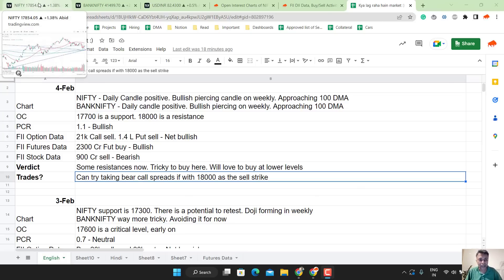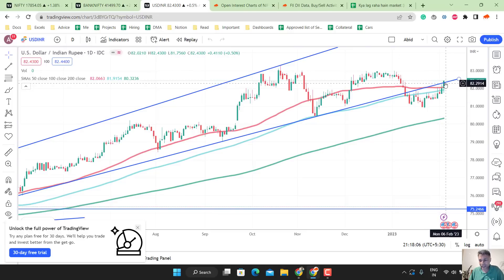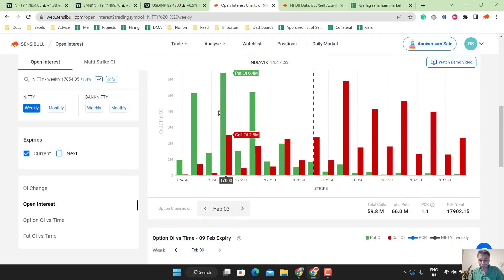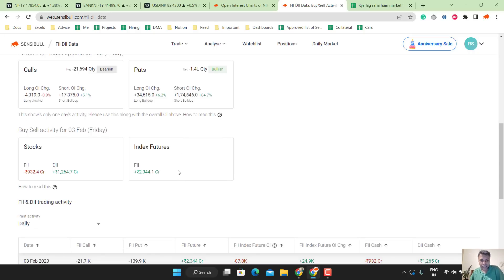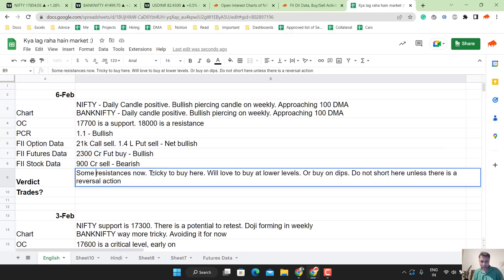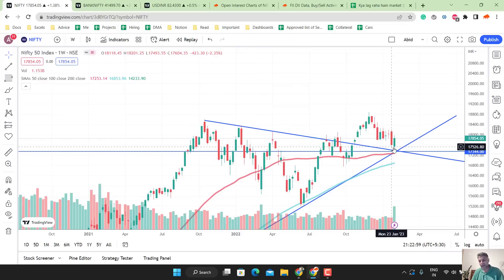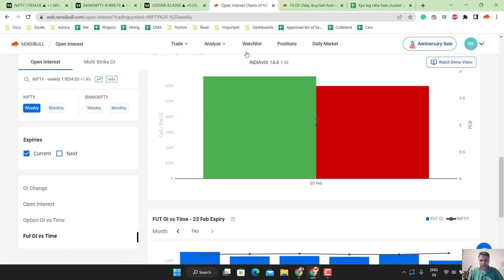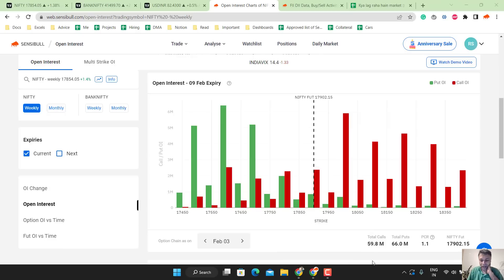Nifty, Banknifty and USDINR Analysis for tomorrow 06 Feb